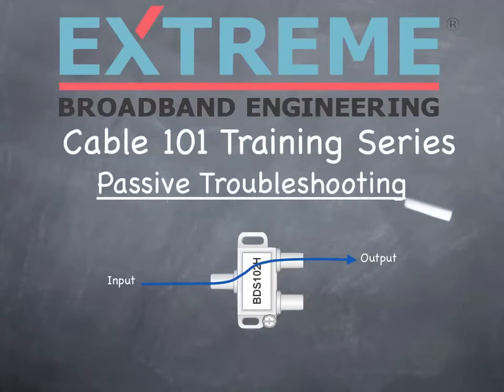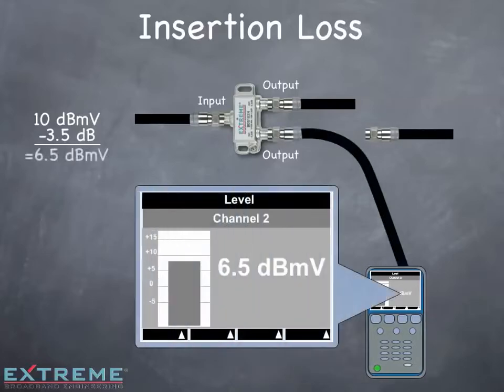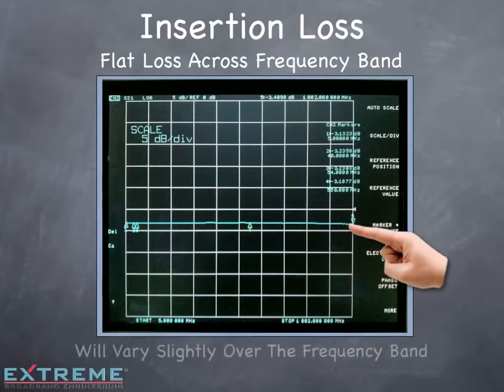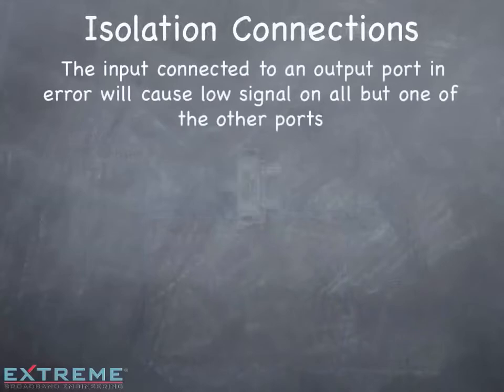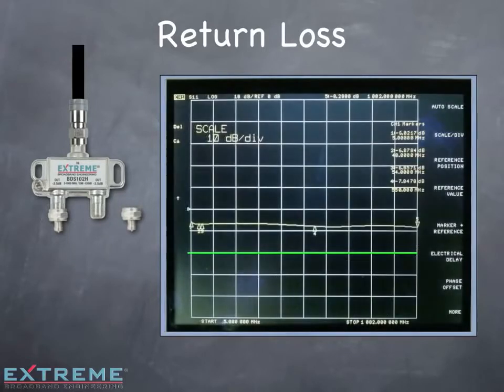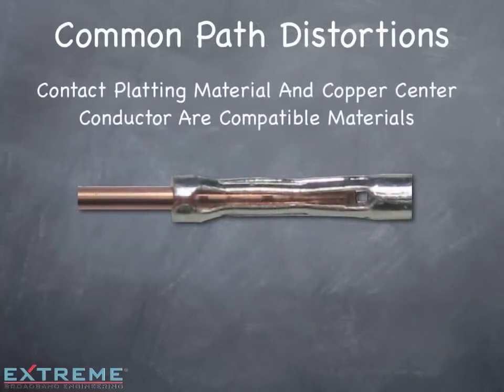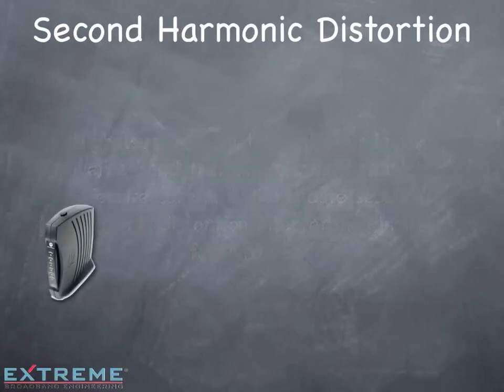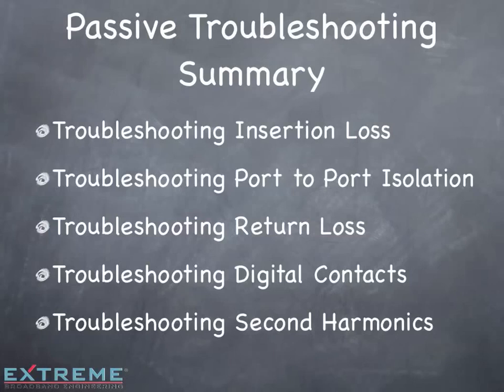Làm Truyền hình cáp SCTV phải biết: Passive Troubleshooting (Video 04)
[THT Solution's Share]